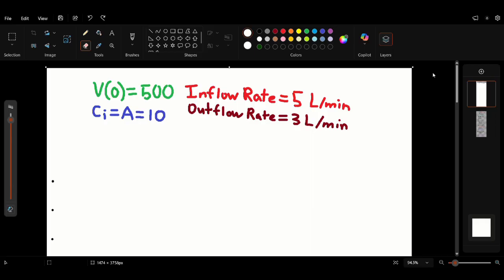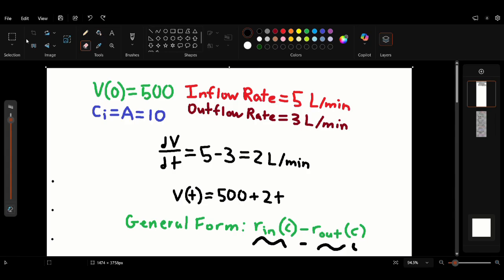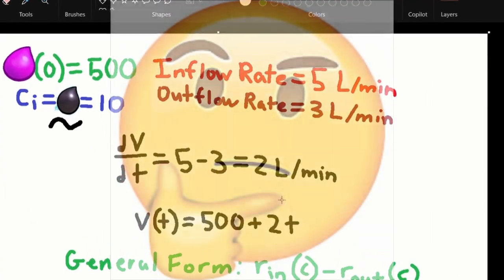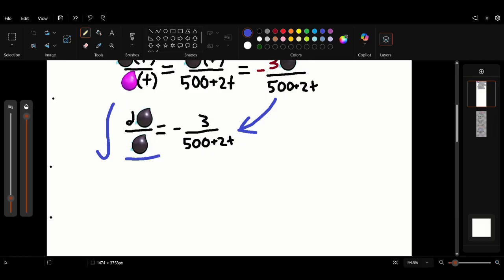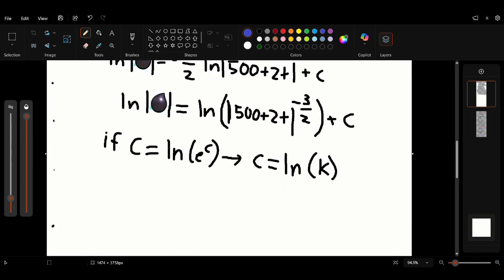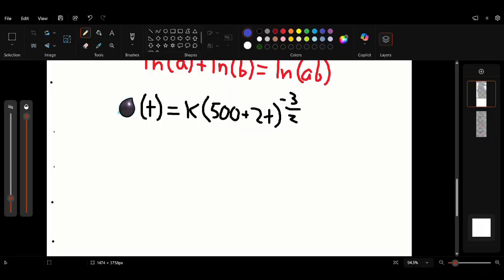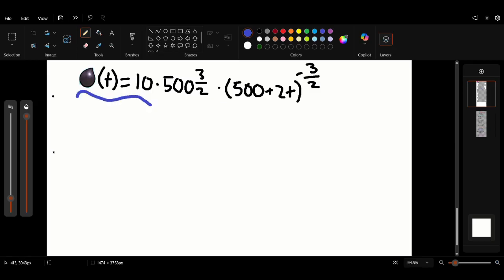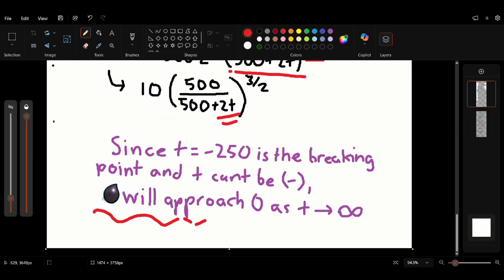Mixture Problems (In Clash Royale Terms...)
Whats up guys, this week is my last before finals officially start so my next upload may be a bit late as well, but I hope you guys enjoyed this video!